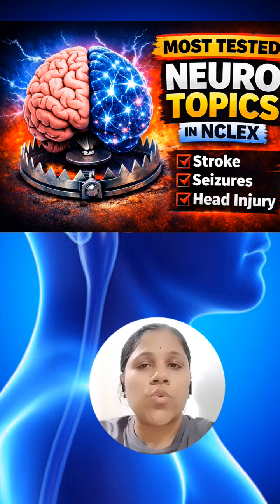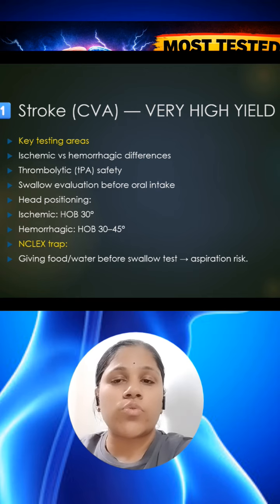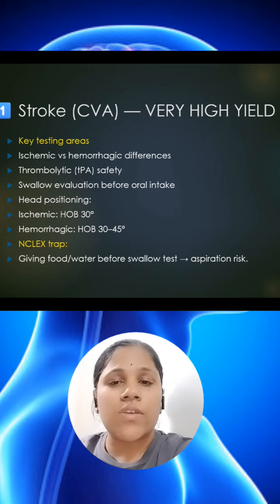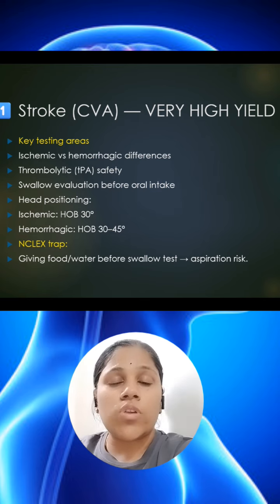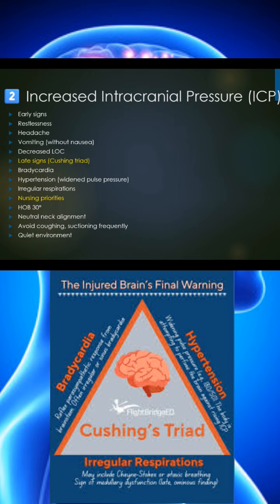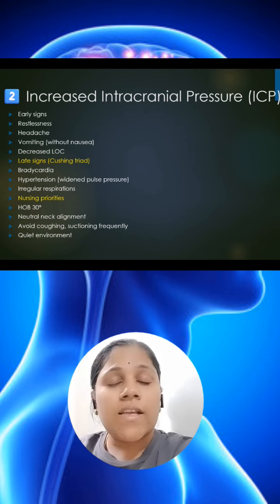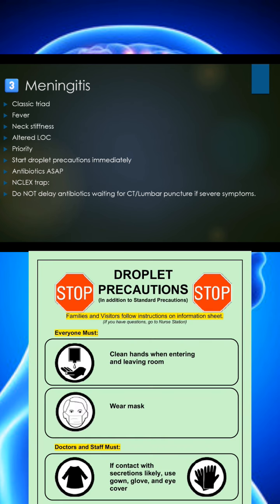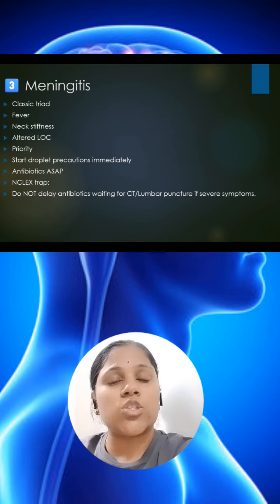NCLEX HIGH YIELD TOPICS"NEUROLOGY"NCLEX